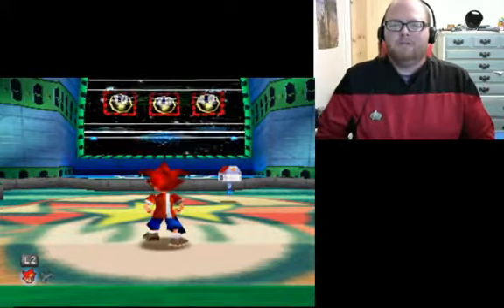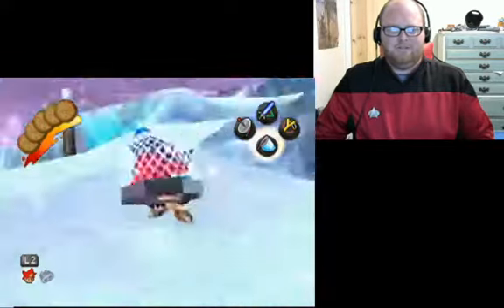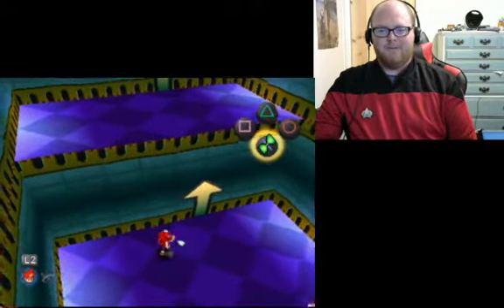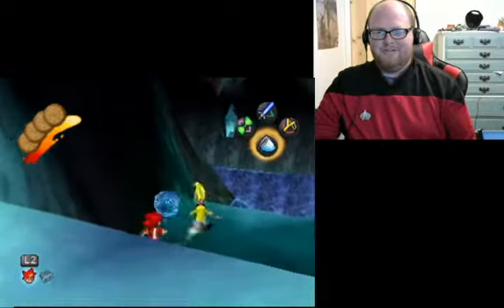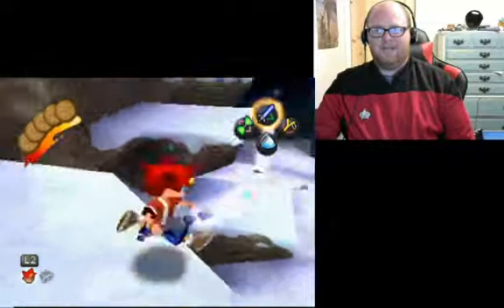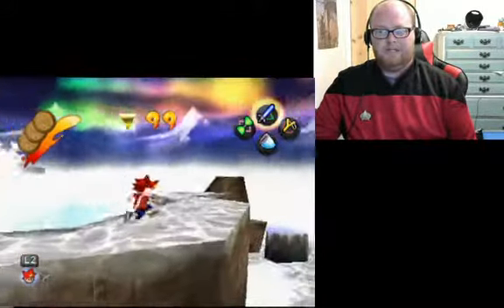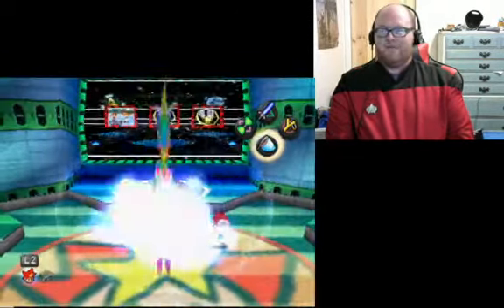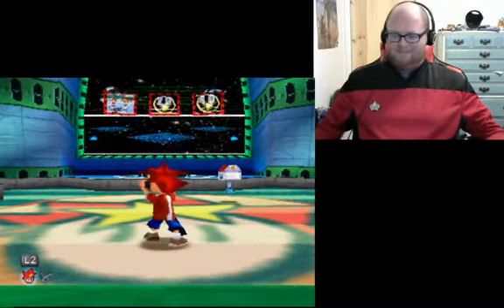lets play ape escape part 04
welcome to the ice age this Florida boy is frozen stiff